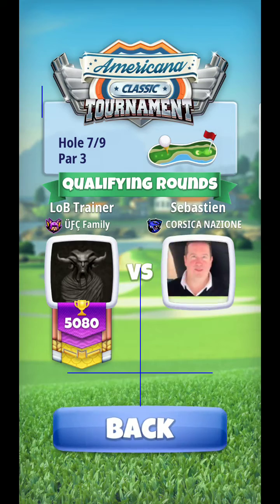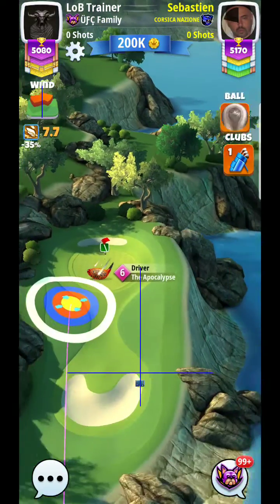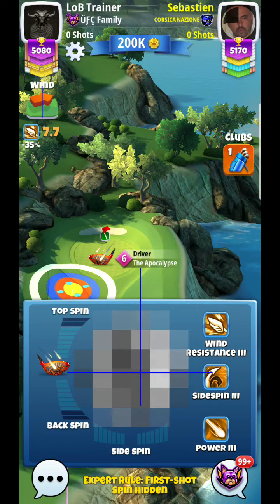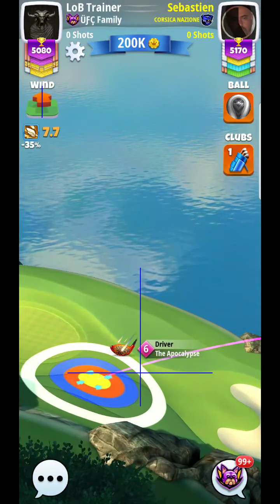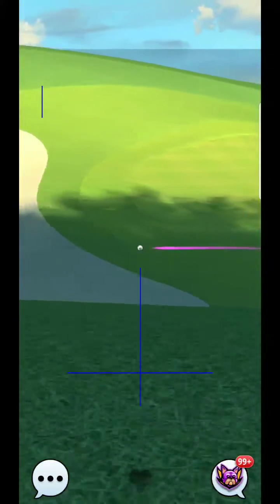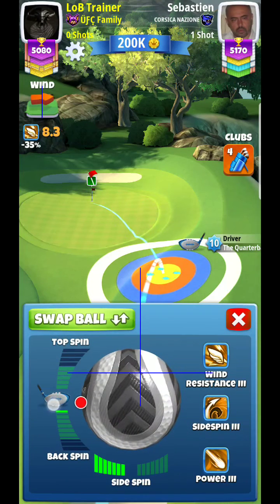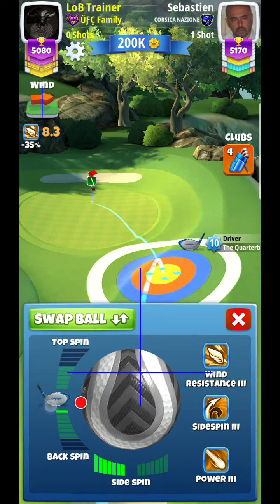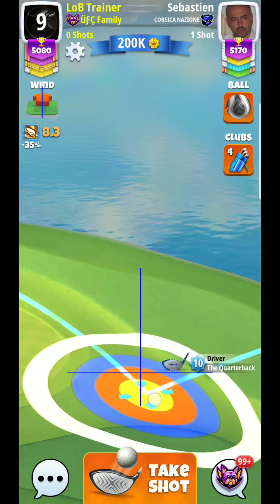Golf Clash Americana Classic Hole 7 EXPERT Division